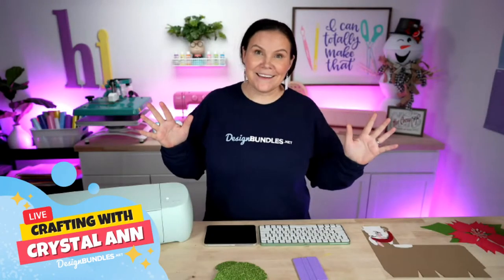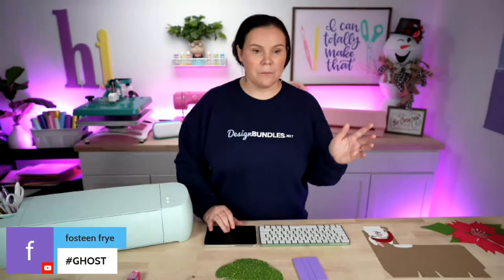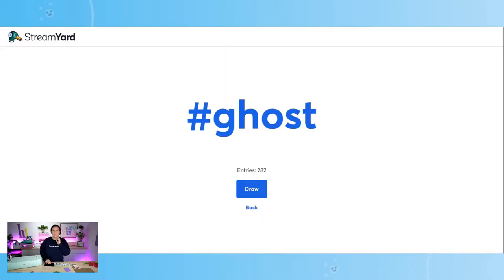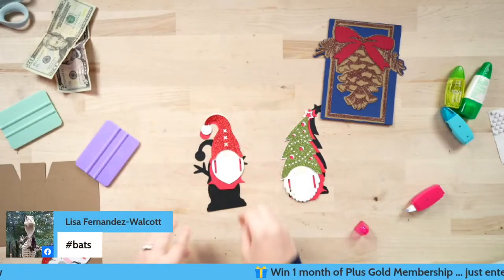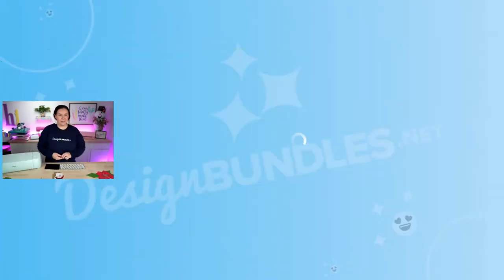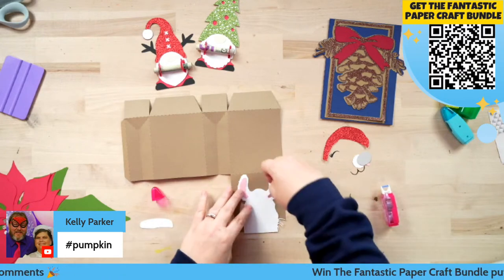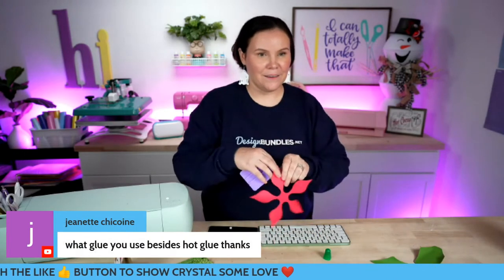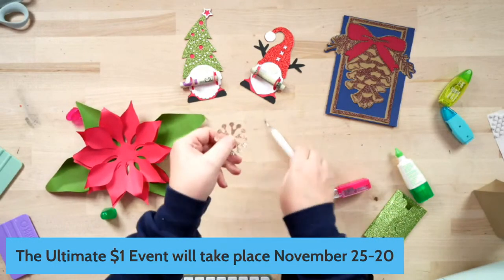5 MOST USEFUL Christmas Paper Crafts with Cricut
In this video I will show you how to make 5 MOST USEFUL Christmas Paper Crafts with Cricut using The Fantastic Paper Craft Bundle 👉

✅ Tombow tape runner
✅ Tombow glue